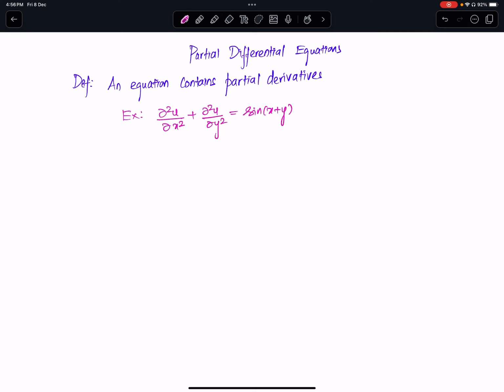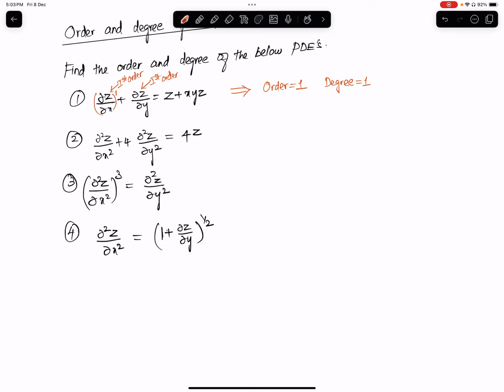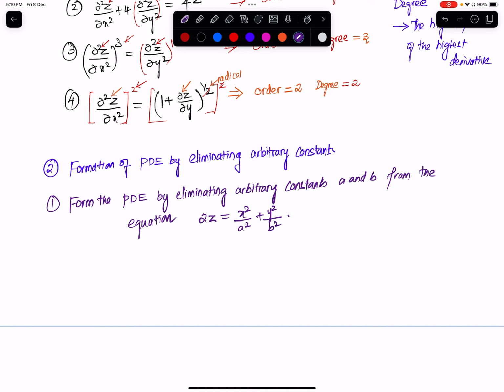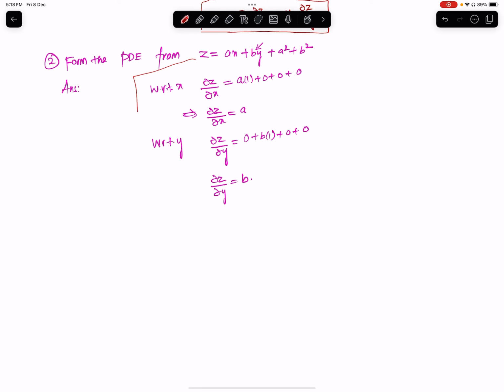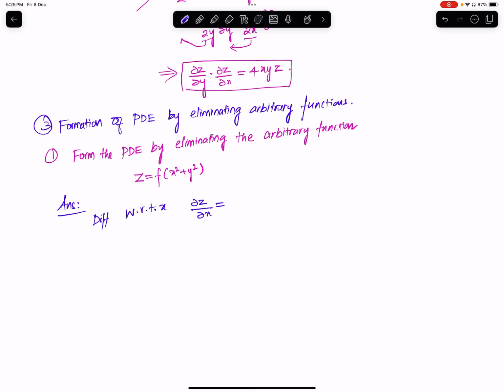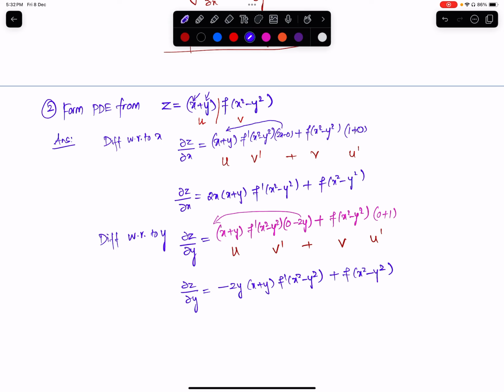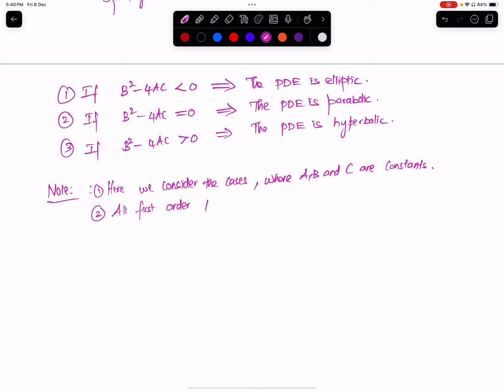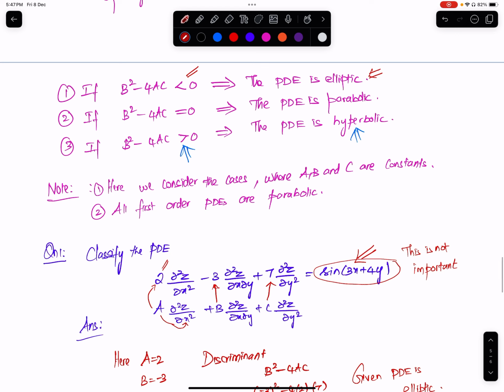PARTIAL DIFFERENTIAL EQUATION INTRODUCTION